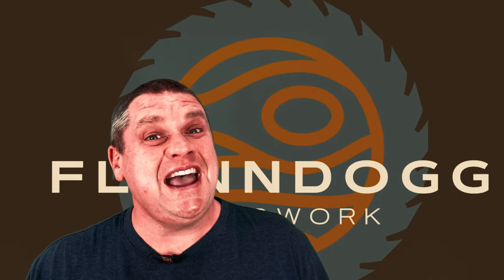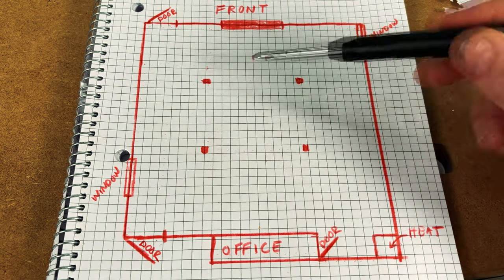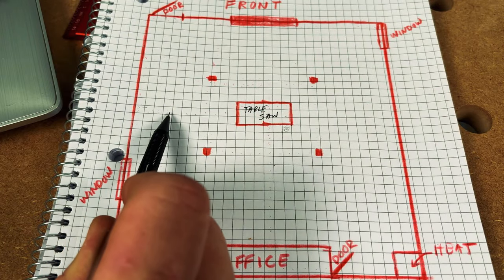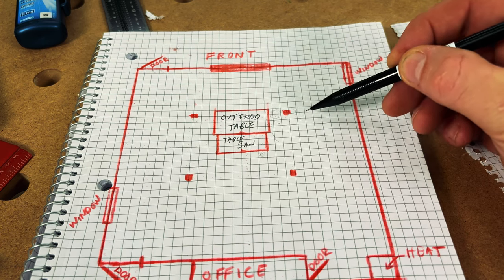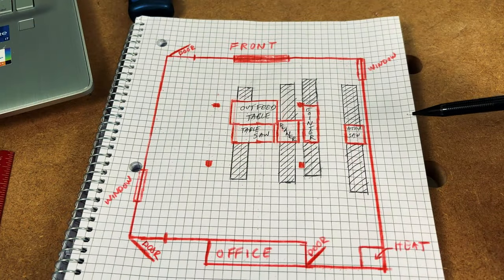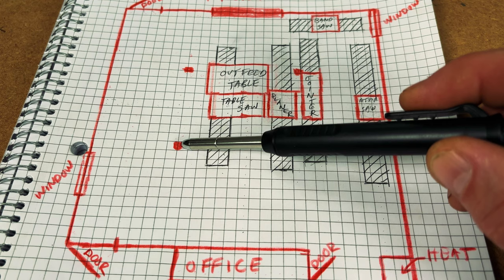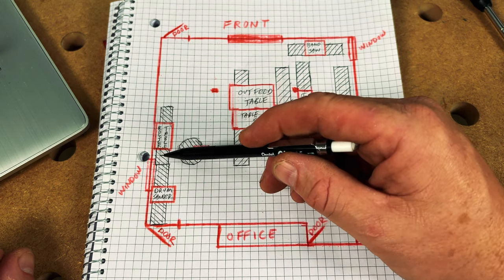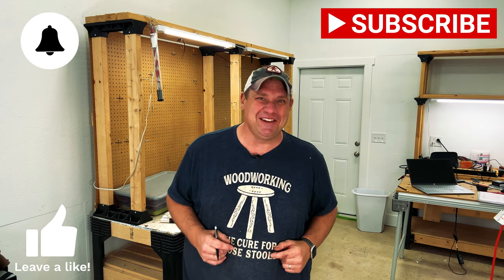Supercharge Your Woodworking Workflow with the Perfect Shop Layout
If you're looking to supercharge your woodworking workflow, then you need to check out how Bryan organizes his new shop. Bryan will be creating a layout that will help organize his tools, storage, and materials more efficiently, making his woodworking process flow more easily and create a more efficient shop.

In this video, Bryan will show you how to create a scale model of your shop to see how to best place all of your major tools in your shop which will help you improve your woodworking workflow. After watching this video, you'll have everything you need to supercharge your woodworking shop!

Video Chapters:
00:00 - Introduction
01:05 - Measuring The Shop
02:22 - Tool Space Allocation
03:10 - Table Saw Placement
05:48 - Jointer & Planer Placement
07:35 - Miter Saw Placement
08:42 - Band Saw Placement
09:42 - Drill Press Placement
10:43 - Router Table & Drum Sander
11:39 - Tables & Benches
13:34 - Closing

- "Woodworking Cure for Loose Stools" T-Shirt
- SawStop 3HP Table Saw
- SawStop Mobile Base
- Jet 8'' Jointer
- DeWalt Planer
- Shelix Planer Cutterhead
- Festool Kapex Miter Saw
- Festool Kapex Miter Station
- Jet Bandsaw
- Nova Voyager Drill Press
- Drill Press Light
- Jet 1632 Drum Sander
- Kreg Router Table
- Jet DC-1200 Dust Collector

Measuring/Marking
1-2-3 Block

Clamps:
6'' Jorgensen EZ Hold Quick Clamps